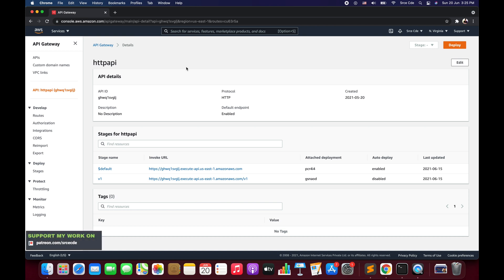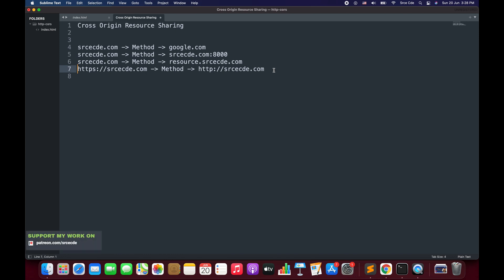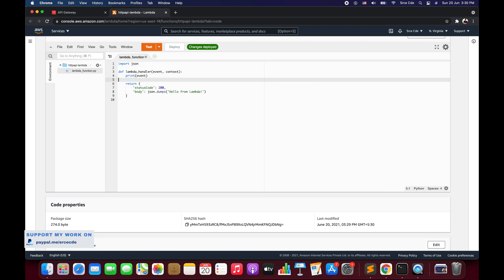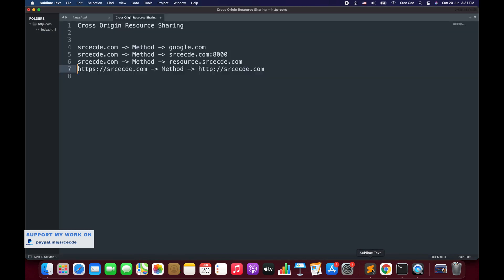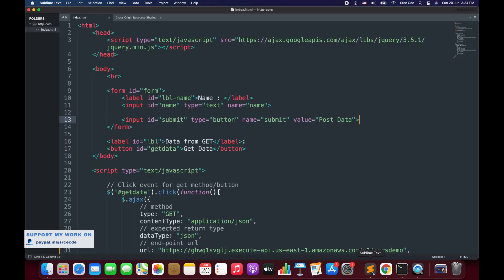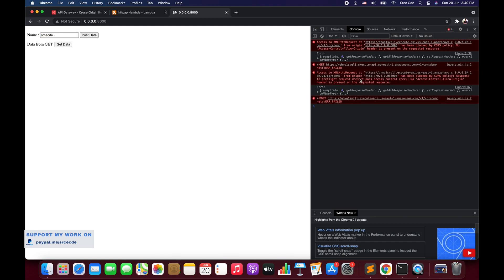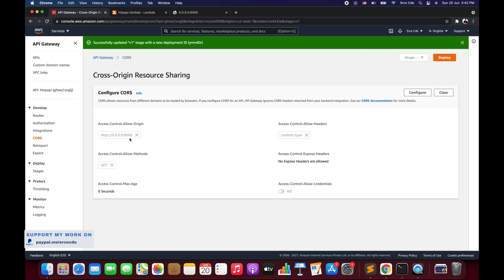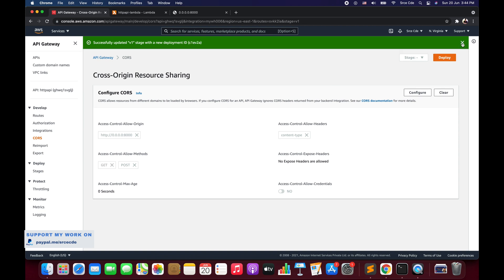How to handle CORS | CORS - Amazon HTTP API p9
Welcome to part 9 of the new tutorial series on Amazon HTTP API. In this video, we will cover how to handle CORS within HTTP API gateway.

00:00 What is CORS
01:08 Which requests qualify as CORS request
02:22 Creating HTTP routes & methods
03:45 Updating Lambda function code
04:52 Deploying HTTP API to manual stage
05:30 AJAX call configuration within FE
06:41 Starting HTTP server & AJAX function walkthrough
09:45 Configuring CORS
12:03 Testing API invocation